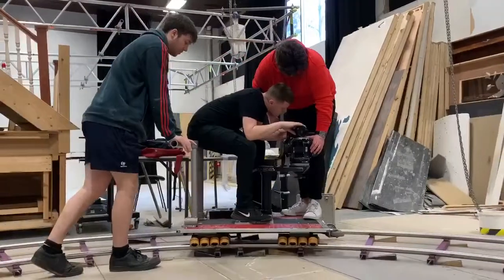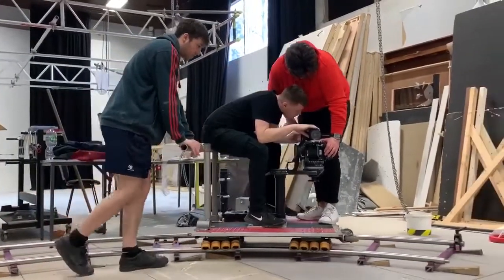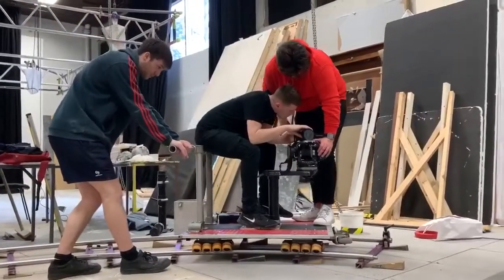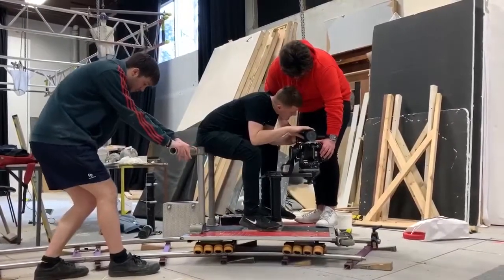Tracking shot with DSLR for testing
Short test with track and a DSLR for testing .

-Only used for coursework!